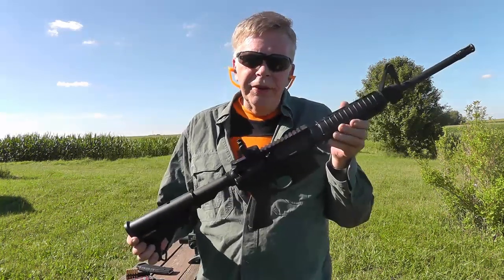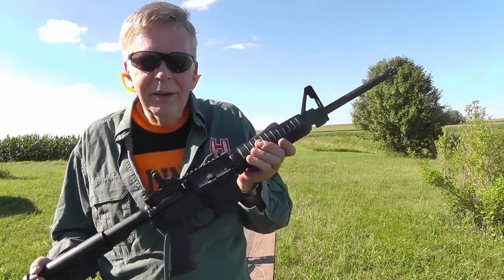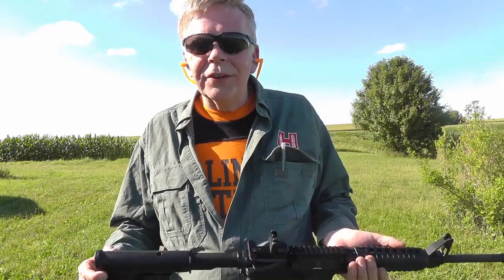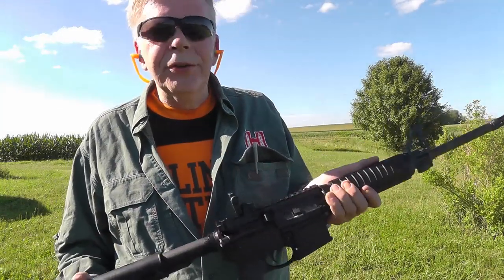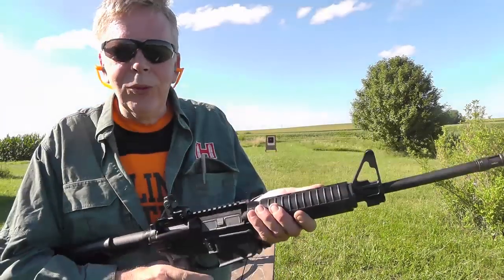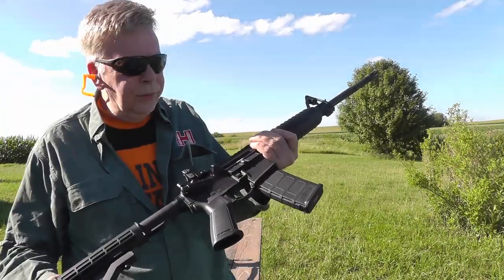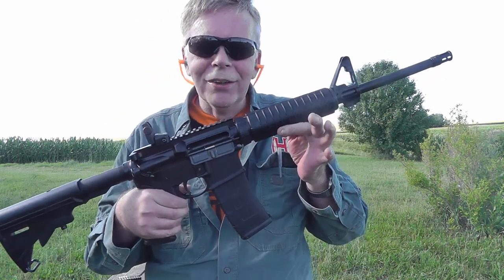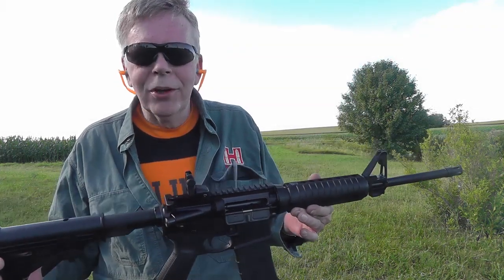Did You Say Assault Rifle?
A look at the relentless assault rifle myth, with the help of a Ruger AR-556.